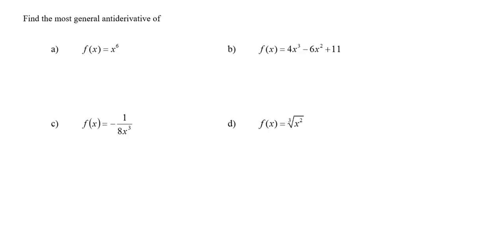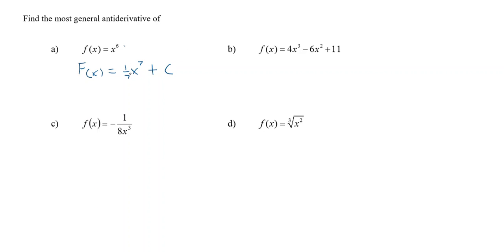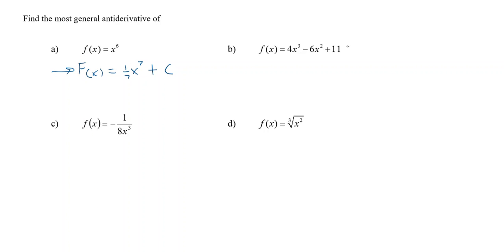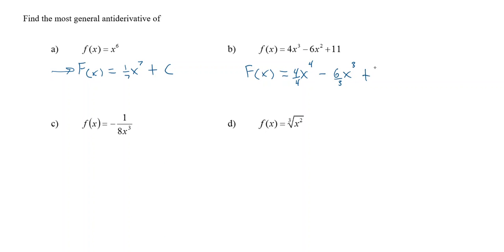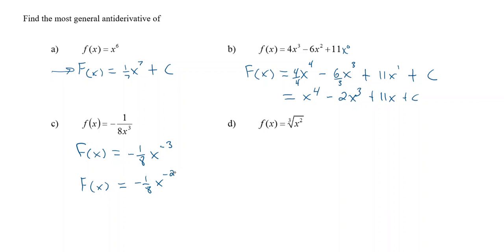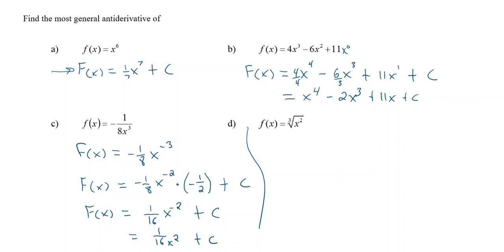Math 31 L42E1